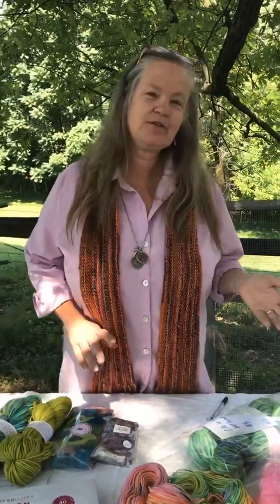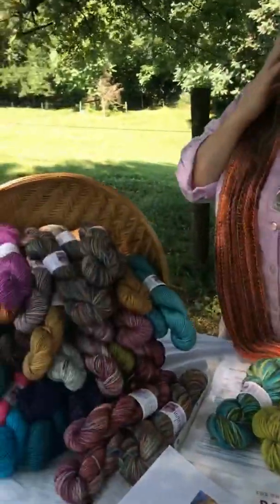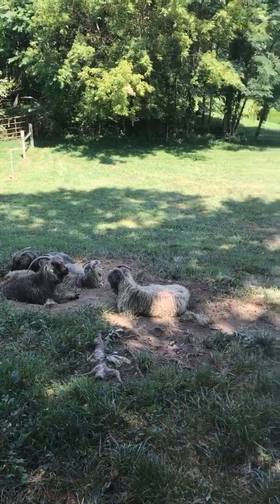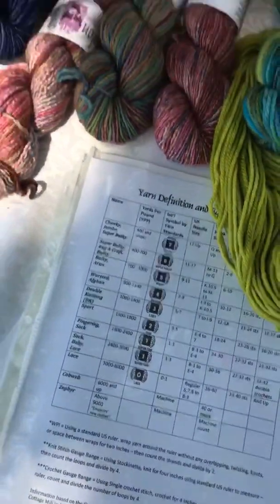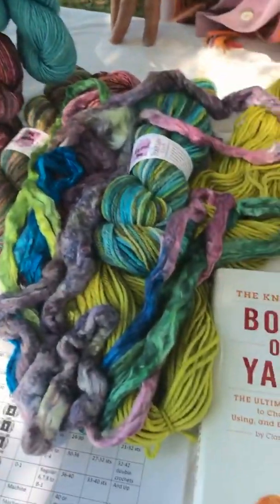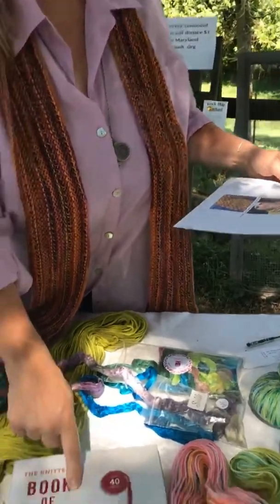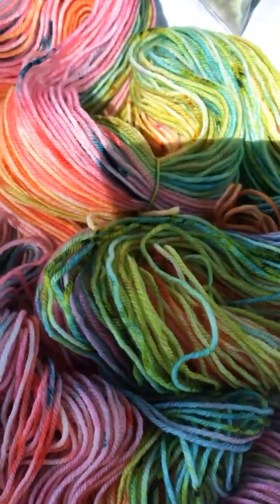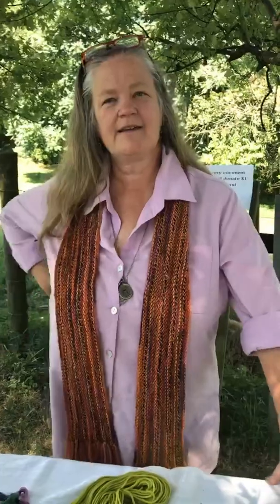Round Table with Karen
A bit of color theory and matching yarn, studio news and yarn chat.